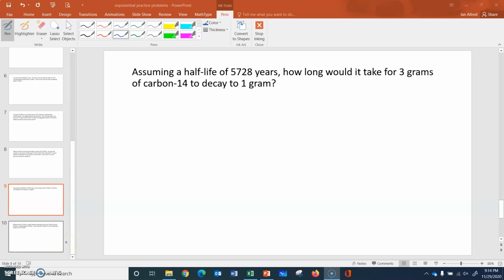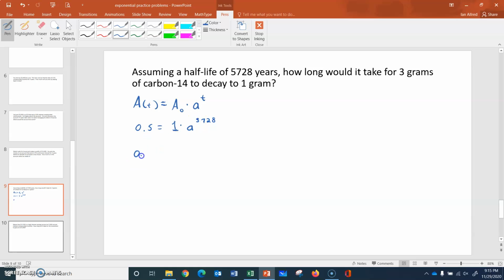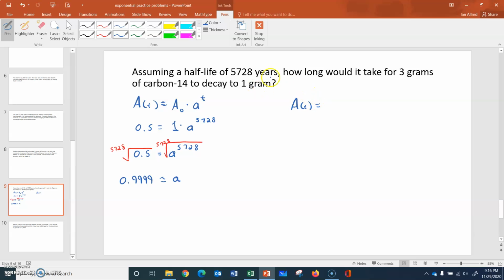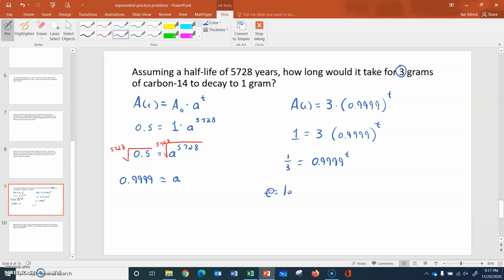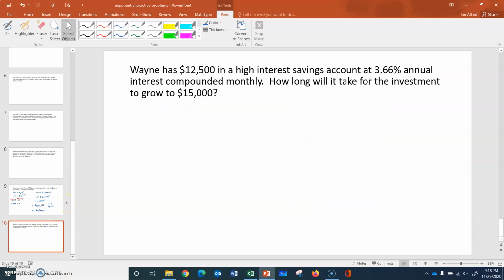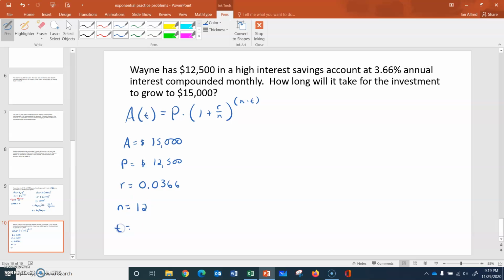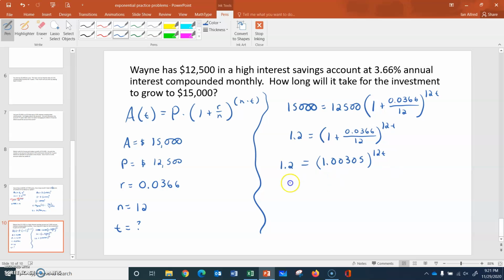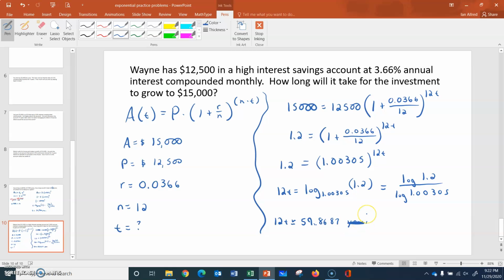Solve Exponential and Log Equations Practice Problems 5